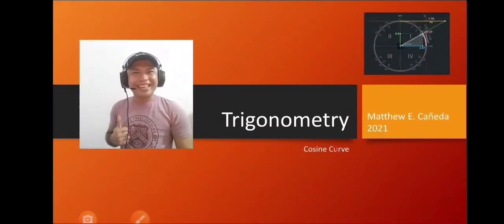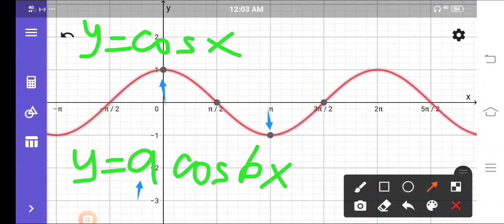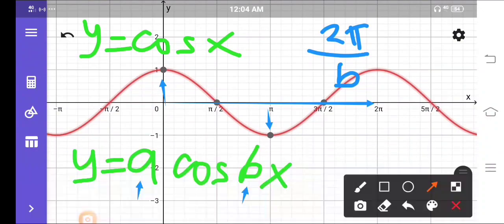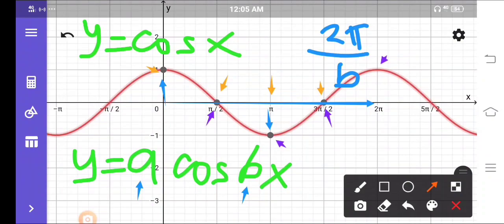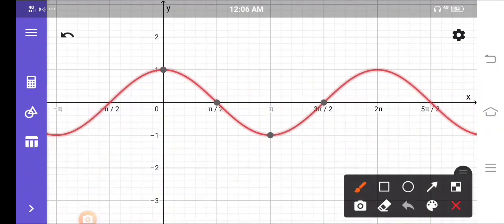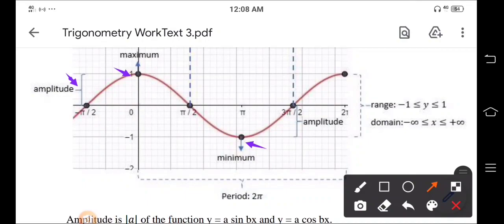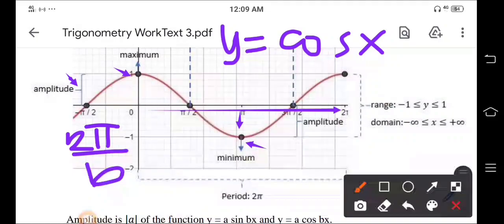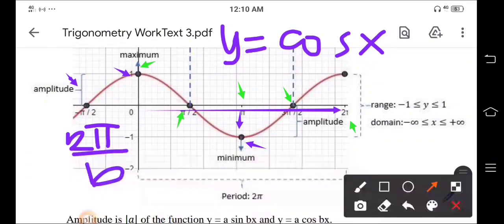Trigonometry: Cos Curve Part 1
Cos Graph, Cos Curve, amplitude, period, domain, range, maximum value, minimum value, key points